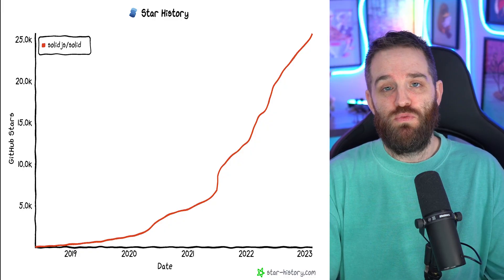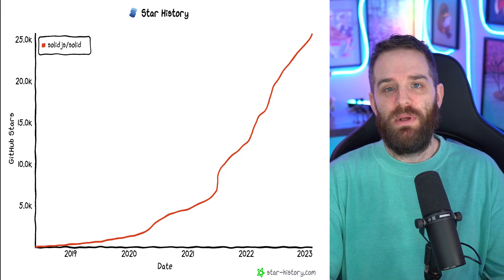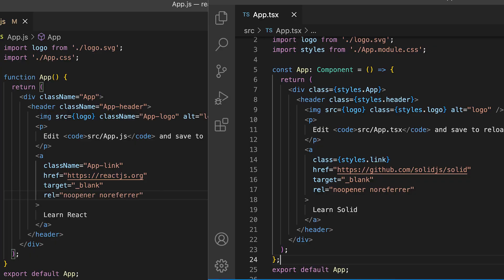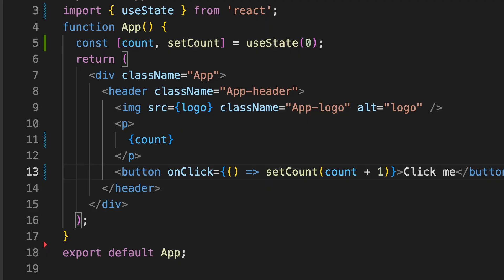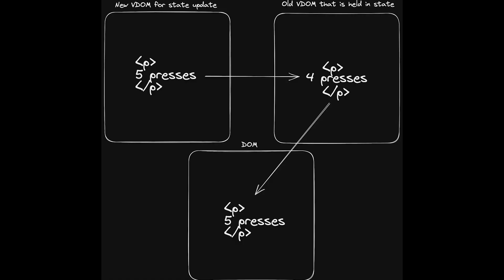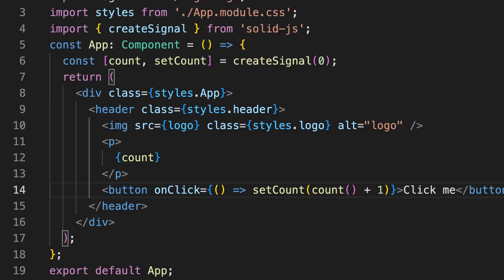SolidJS the FUTURE of reactivity?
SolidJS has been blowing up more lately and I have had a few questions about it's viability and why it's popular.

So lets talk about SolidJS it's homage to React and how it can be a great tool.